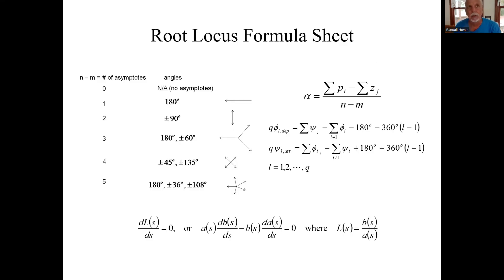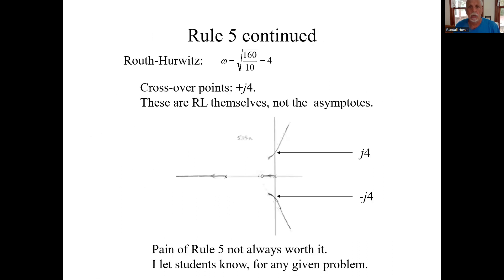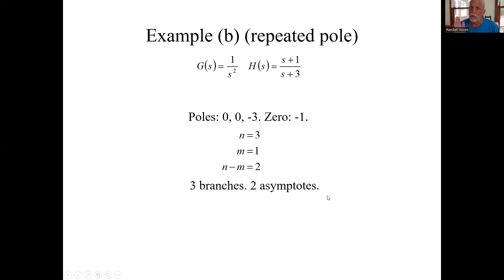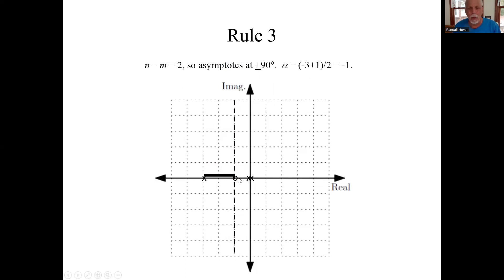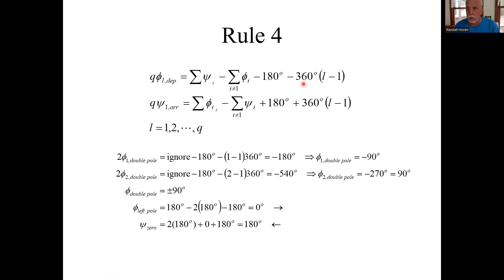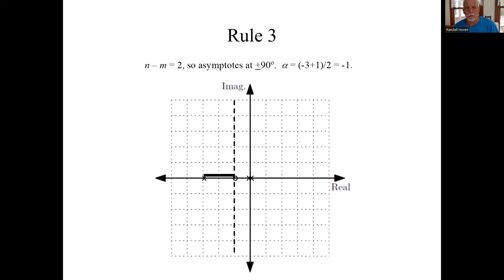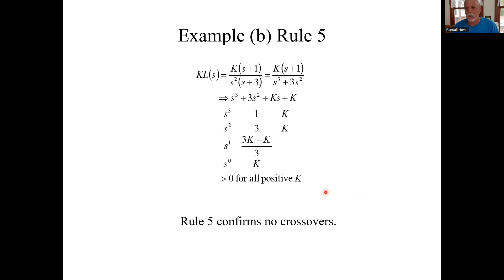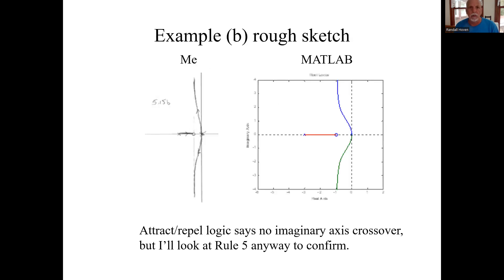6.7 Root Locus Example: Departure Angles for a Double Pole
Goes through an example of sketching Root Locus by hand. In this case the full formula for departure angle must be used for a double pole.